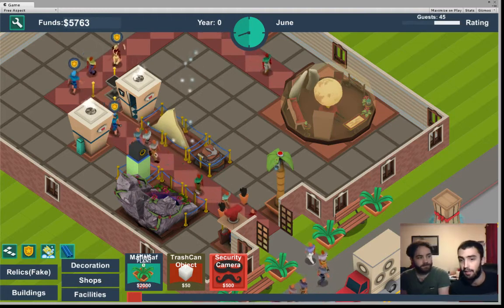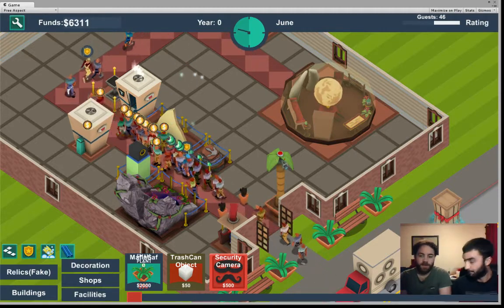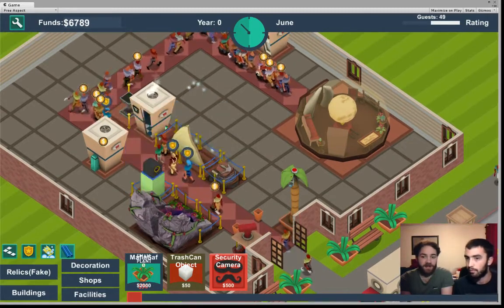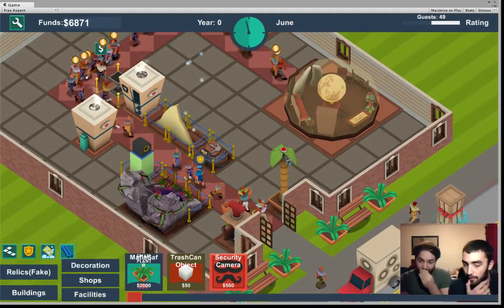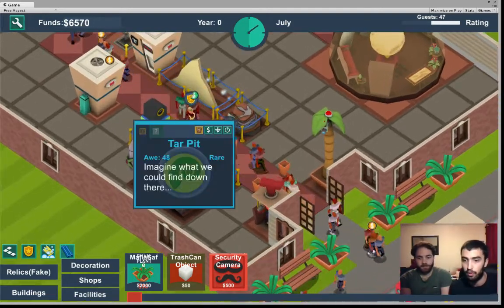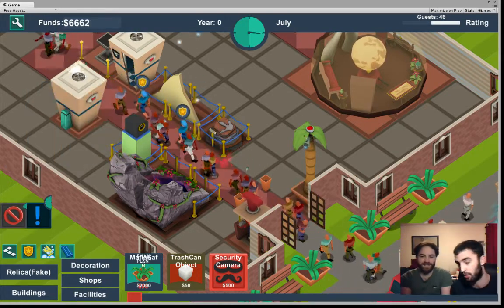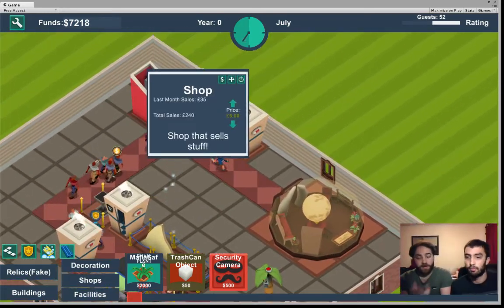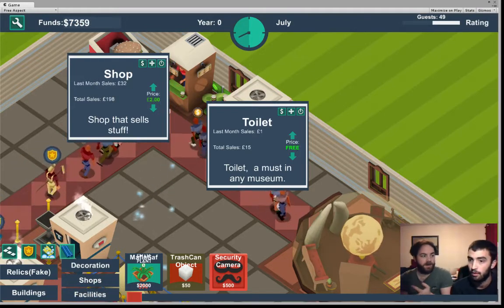Museum Tycoon Dev Blog 3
Showing off the new Curse System and improvements to the GUI.

and if you want to join the discussion about our game visit our subreddit